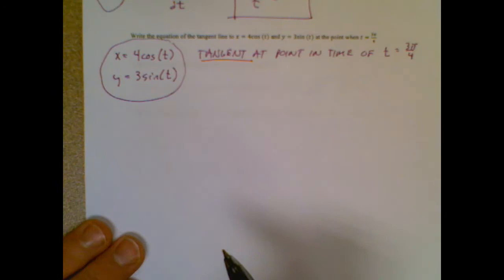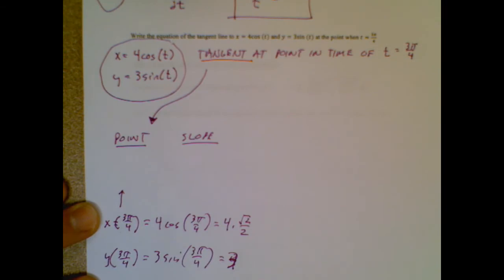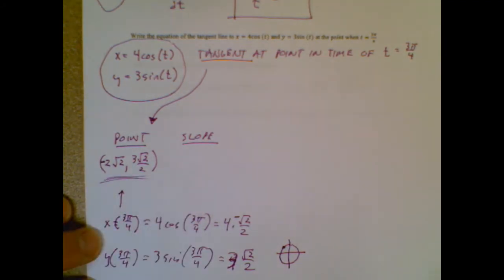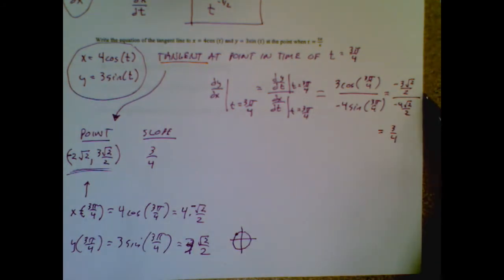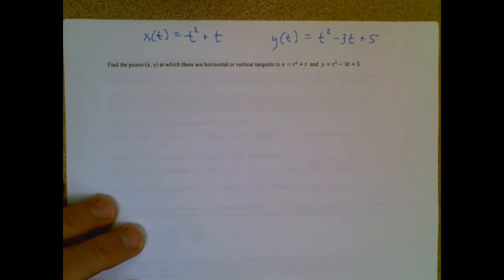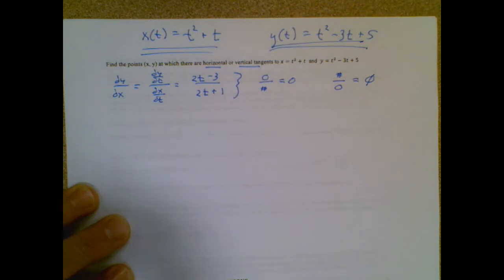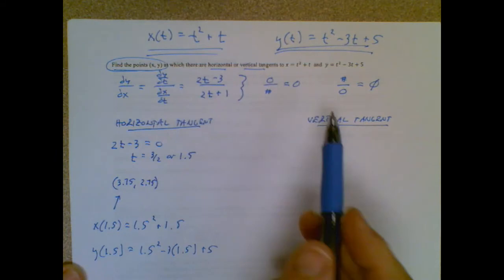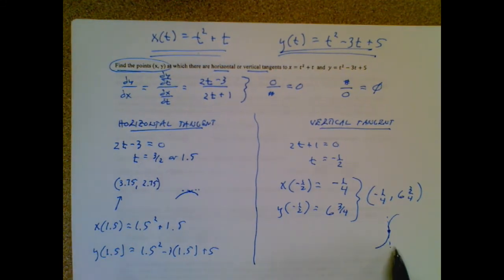Parametrics and Tangent LInes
What would calculus be like without tangent lines?  It would be a vast expanse of nothingness.  So now that you're learning about parametric curves, they deserve tangent lines as well.  Be sure that you know how to calculate parametric derivatives before doing this.